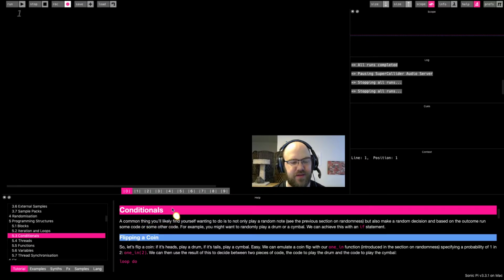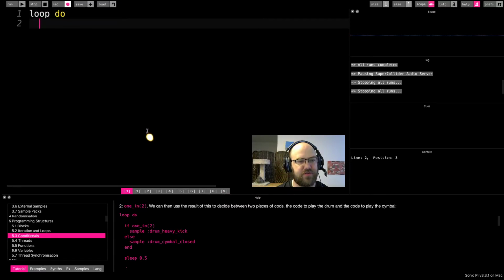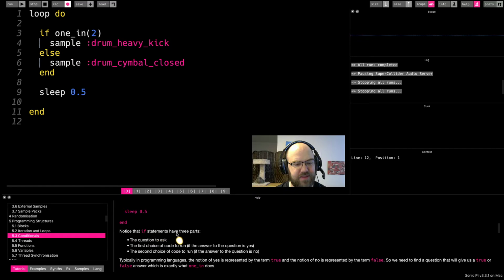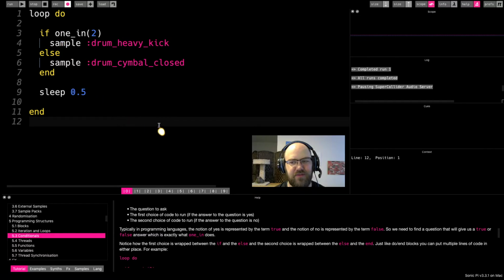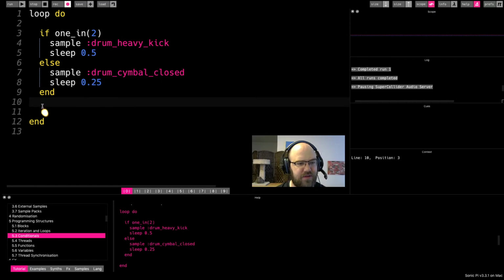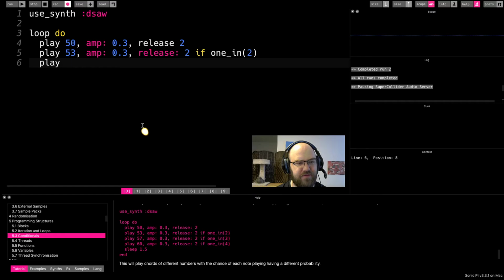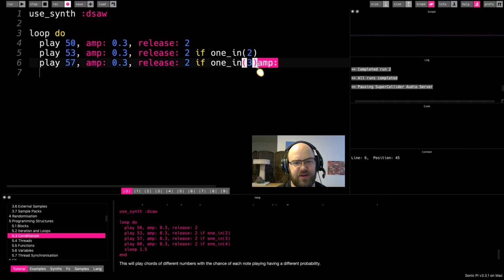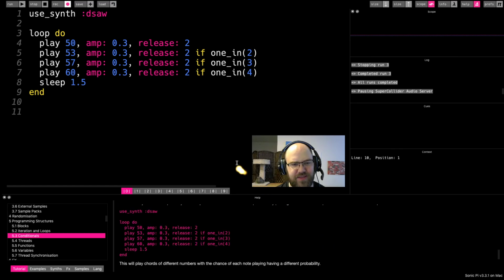Conditionals - The Sonic Pi Tutorial, Section 5.3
Welcome back to my series of videos working through the Sonic Pi Tutorial. In this video: conditionals